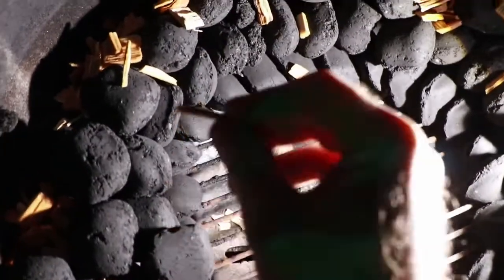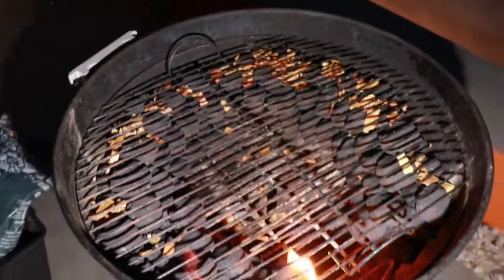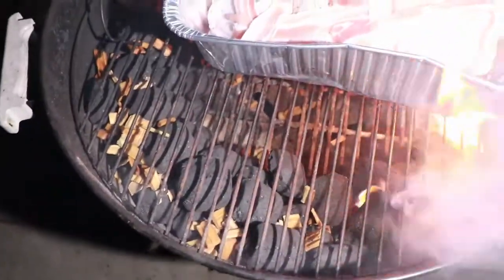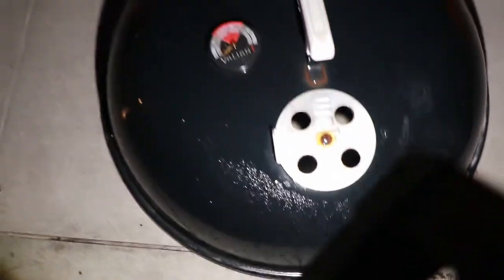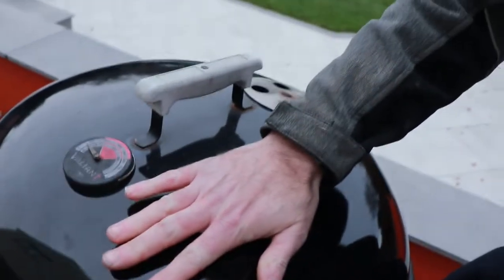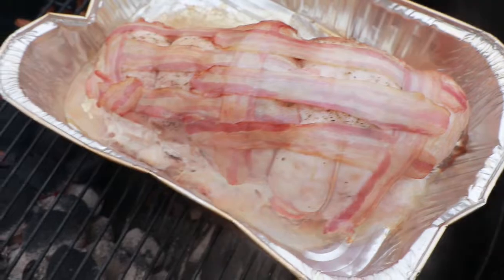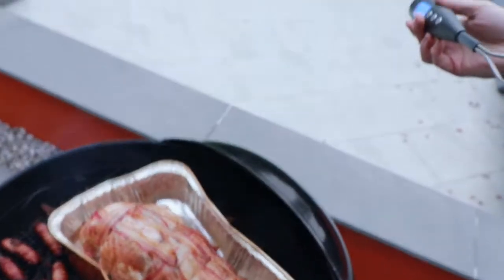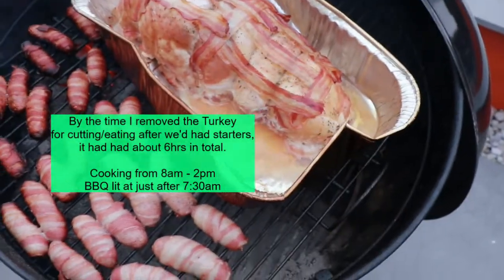Slow Cook Your Way to a PERFECT Christmas Turkey on the BBQ!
How to cook a turkey on a BBQ. Cooking a turkey or chicken or any meat on a BBQ with a slow and low style makes food taste so good. It's not dried up, it's moist and perfectly cooked.. if you do it right.
Cooking the Christmas meat on a BBQ is something you won't look back at.. each year you'll get better at it.. plus if you have  a Weber Kettle BBQ, it will fit a big turkey and free up your main oven for other things.

So ere I explain how to light it and give you updates over 6hrs of cooking Slow and Low the Christmas Turkey.

End photos show the results.

Taste was a lovely smoked turkey moist and very tasty .. if my kids go back for more.. it's the result we wanted.